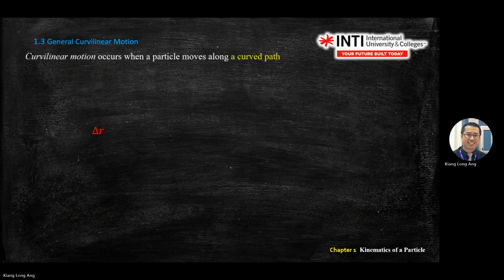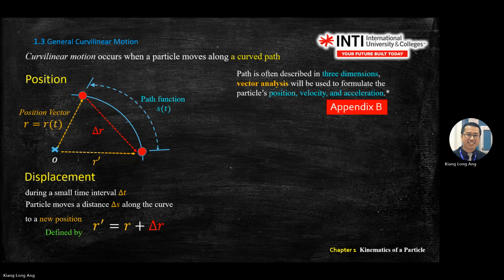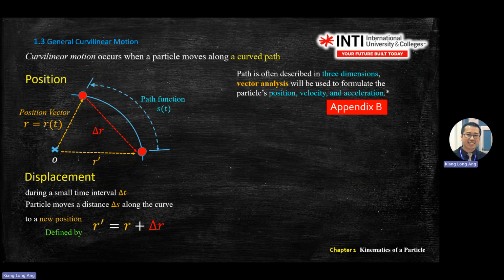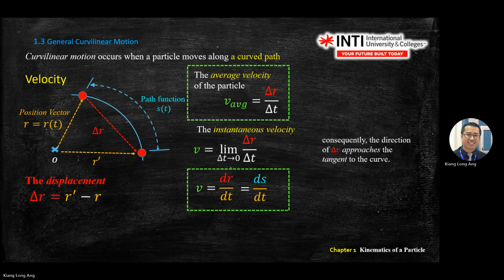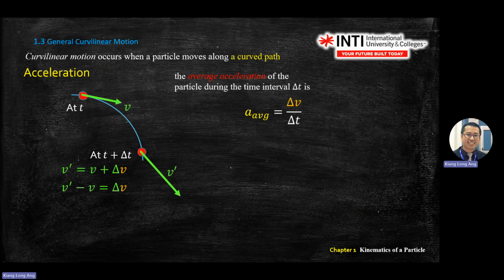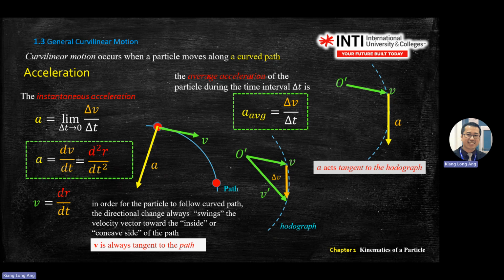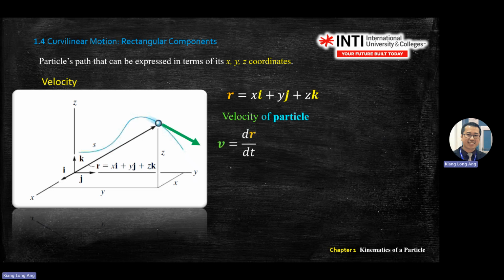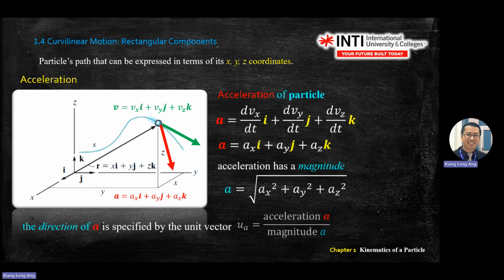Chapter 1d-ii Kinematics of a Particle